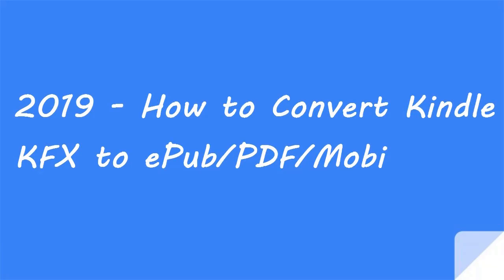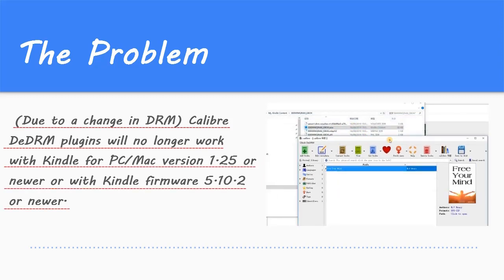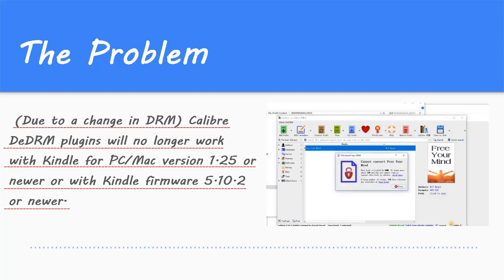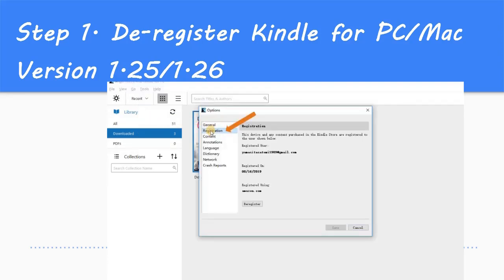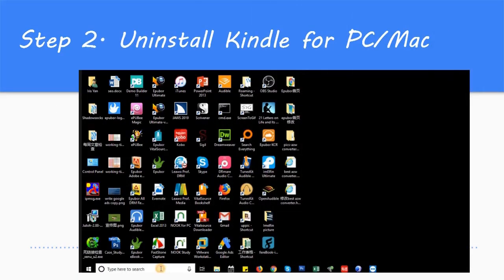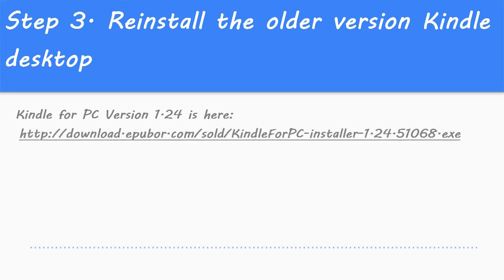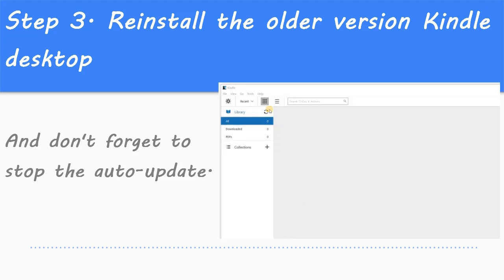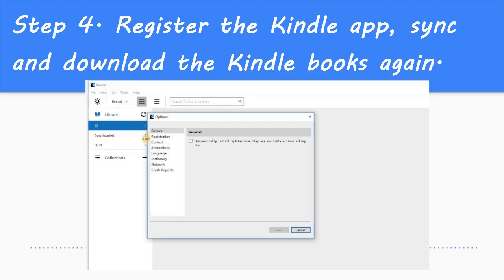2019 - Easiest Way to Convert Kindle KFX Books to ePub/PDF/Mobi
2019 - Easiest Way to Convert Kindle KFX Books to ePub/PDF/Mobi
New update: Tutorial now doesn't work.
The easiest way to convert kindle kfx books 2023 on Windows, please use Epubor Ultimate as it works on newly downloaded kindle books via Kindle pc v2.0.
The easiest way to convert kindle kfx books 2023 on Mac, you'd better use Kindle Converter as it helps avoid downloading the kindle kcr format but PC which is cracable by epubor software.
Due to a change in DRM, Calibre will no longer work with Kindle for PC/Mac version 1.25 or newer or with Kindle firmware 5.10.2 or newer. This means we can't use Calibre to help convert the new KFX books (or remove DRM).
In this video I will introduce the easiest way to convert Kindle kfx books to ePub/PDF/Mobi format.
Step 1. De-register Kindle for PC/Mac version 1.25/1.26.
Step 2. Uninstall Kindle for PC/Mac.
Step 3. Reinstall the older version Kindle desktop (V1.17).
(And don't forget to stop the auto-update.)
Step 4. Register the Kindle app, sync and download books again.
Step 5. Use Epubor Ultimate.